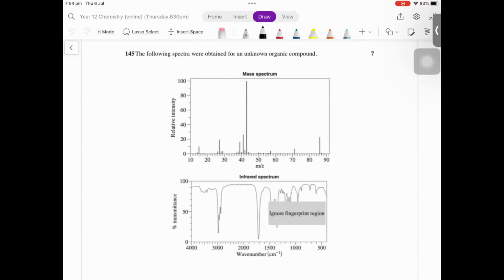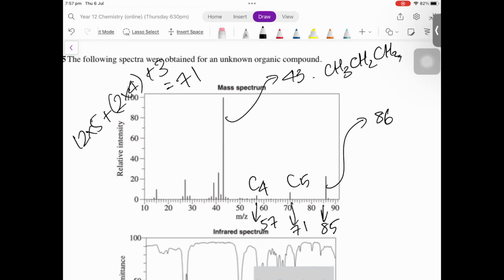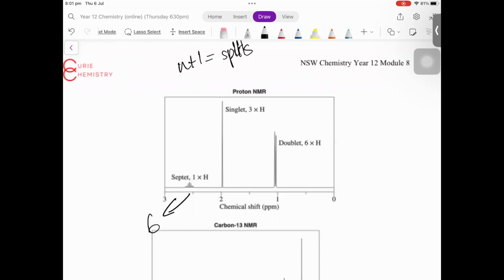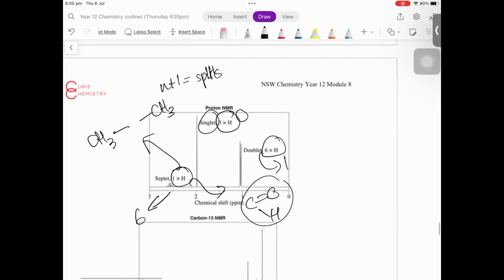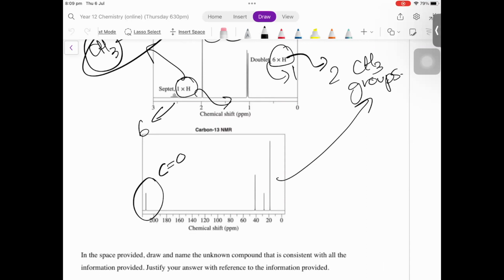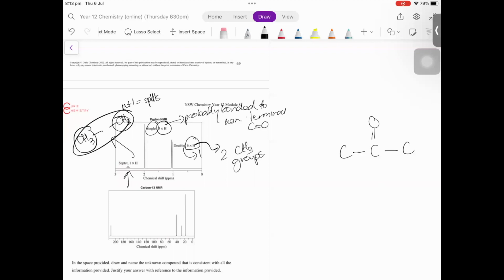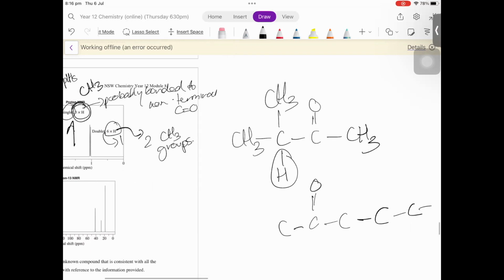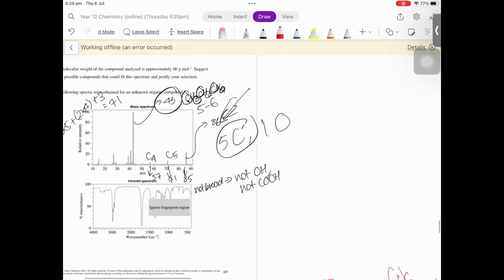Module 8 Question 150